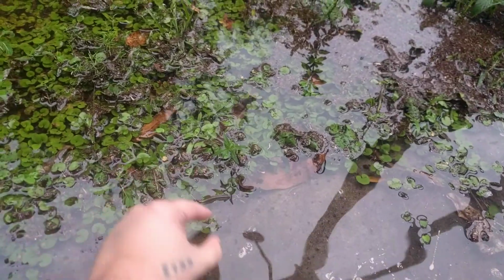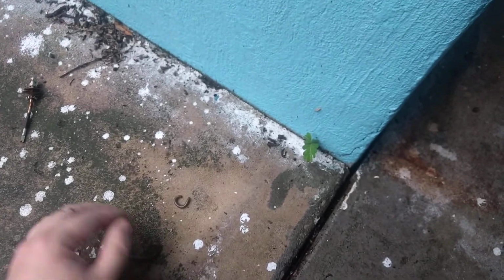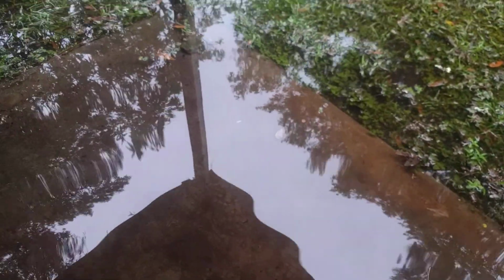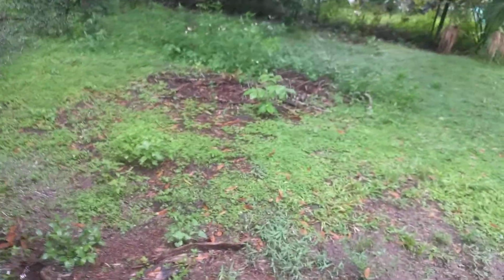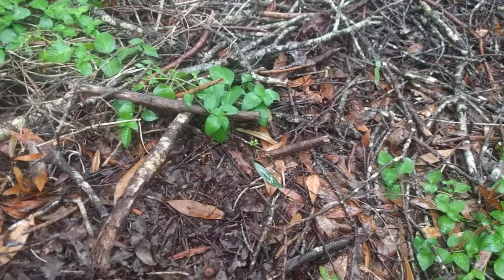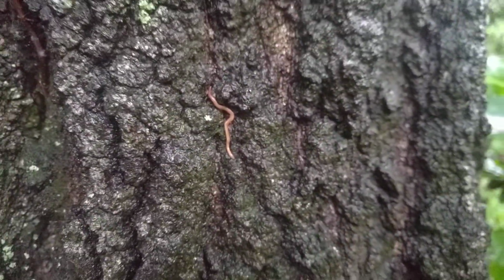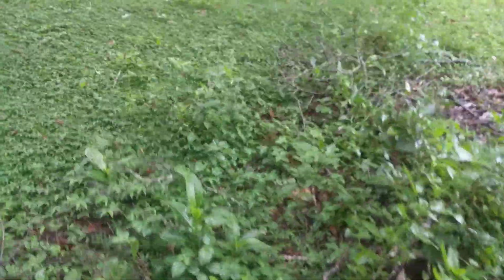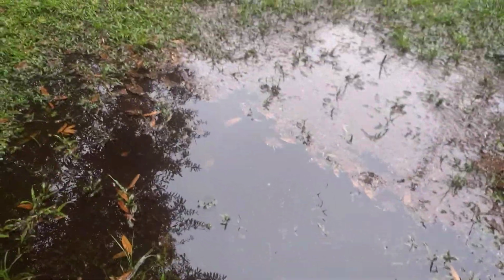Hunting Bumblebee Millipedes in Florida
Wanted to show the Bumblebee Millipedes around house in Florida. After a Thunderstorm.